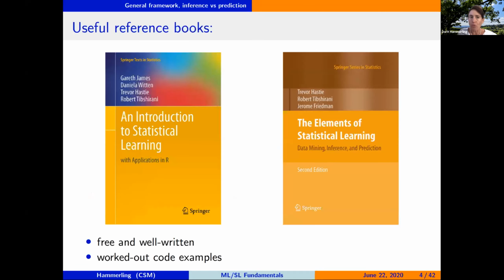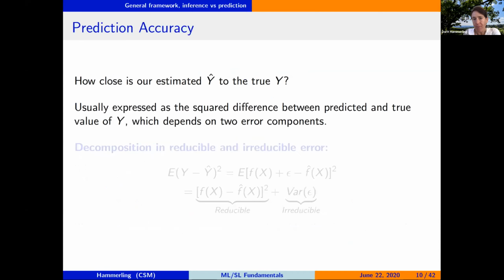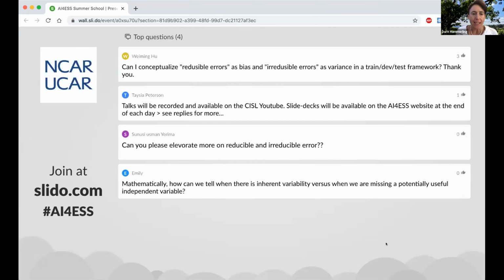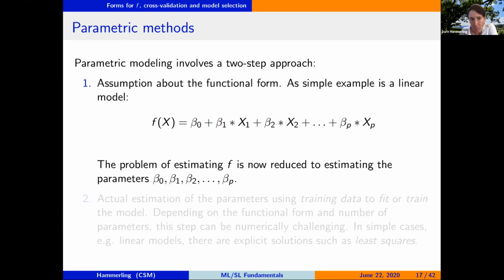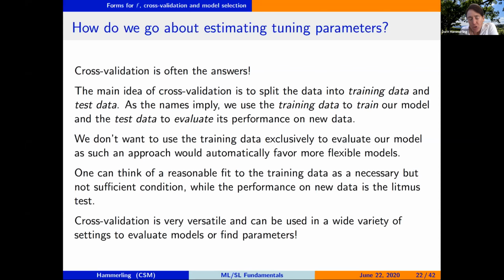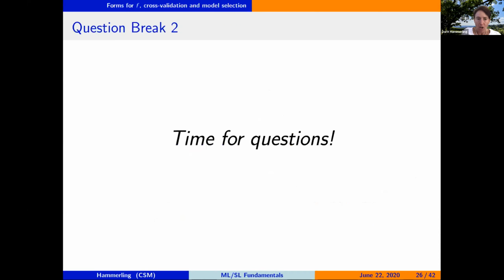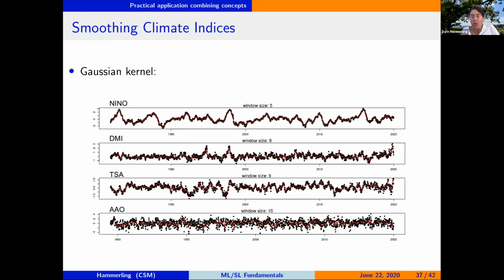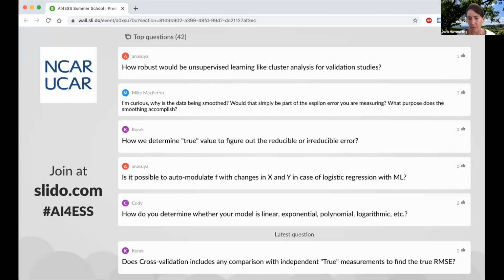2020 AI4ESS Summer School Dorit Hammerling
Machine Learning Fundamentals by Dorit Hammerling, Colorado School of Mines.